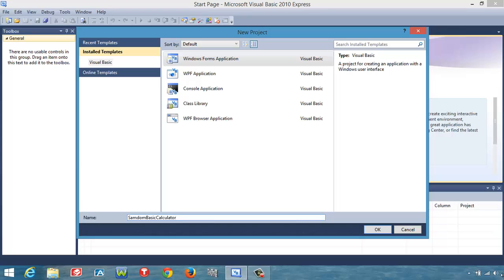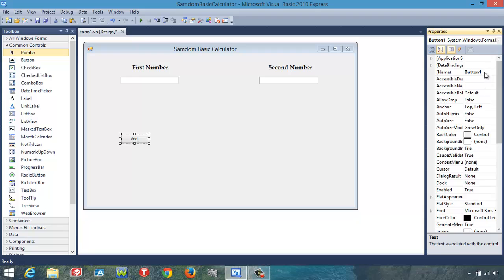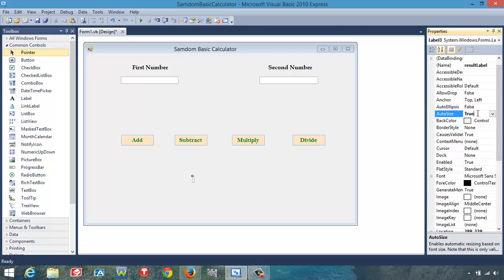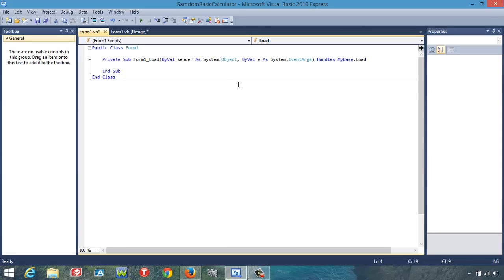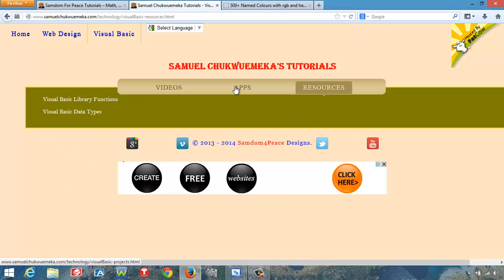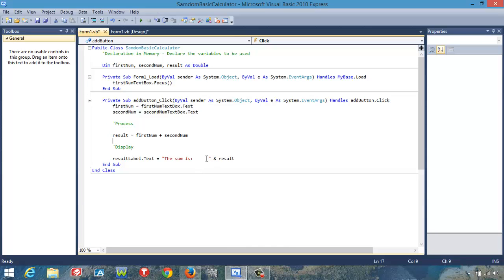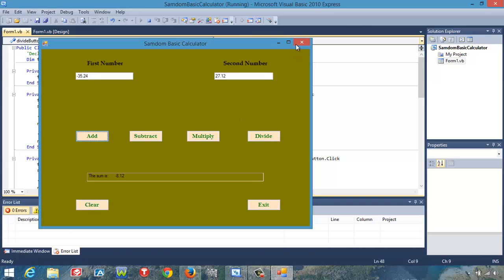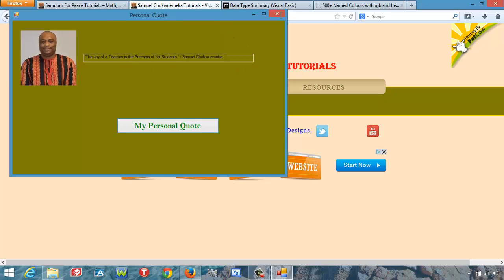VB Desktop App: Samdom Basic Calculator - Part 1 - Buttons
The video clearly illustrates how to design a simple basic calculator using the Visual Basic IDE. In this video, buttons were used in the design. Have fun!!!